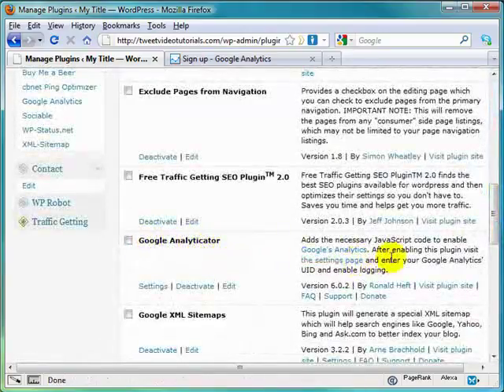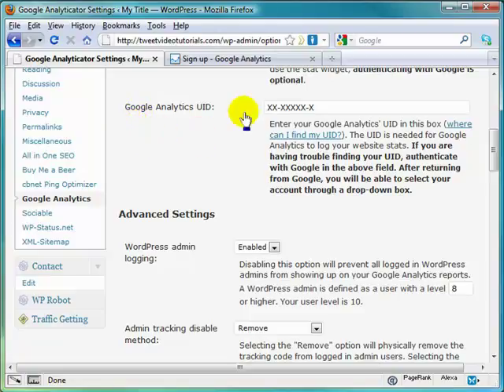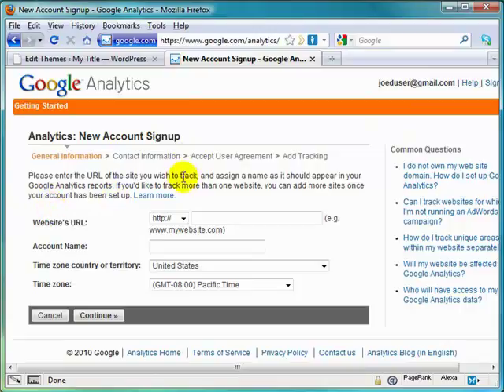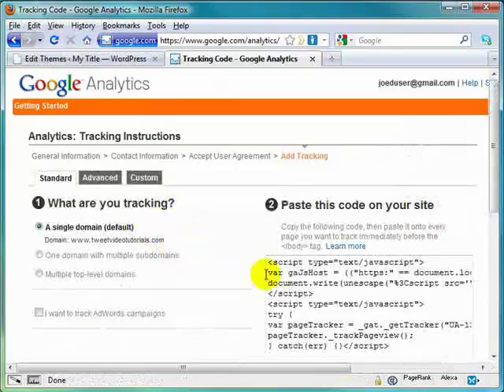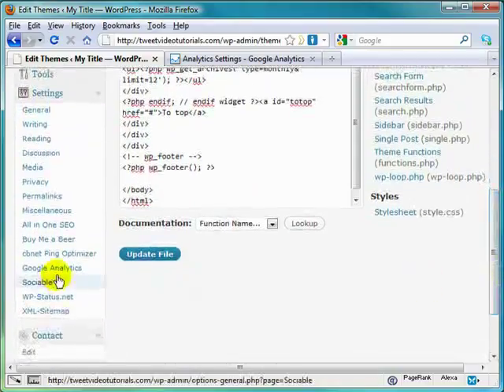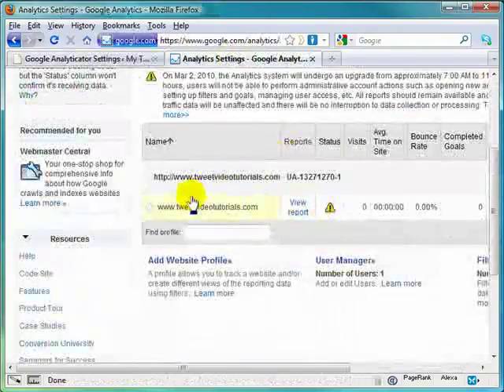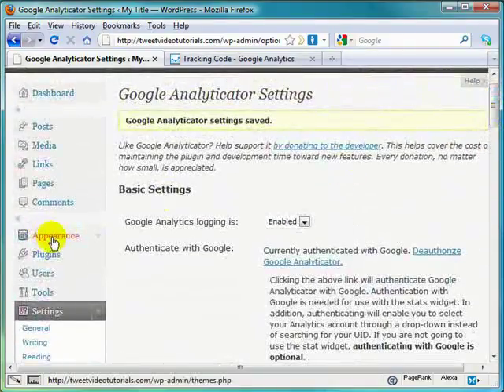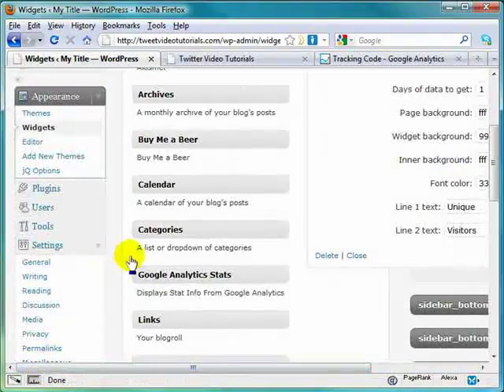Created by Camtasia Studio 628